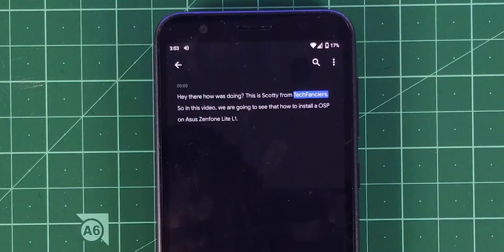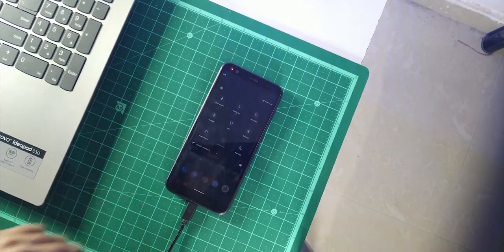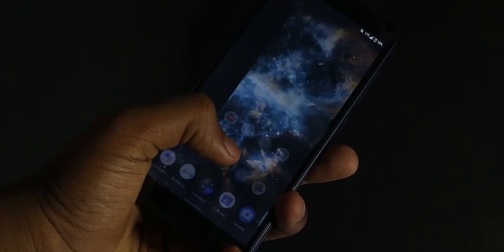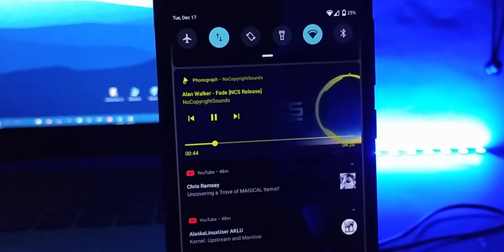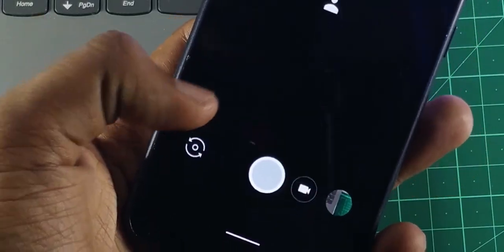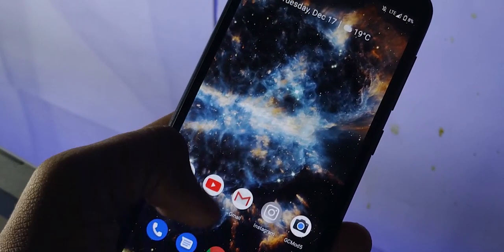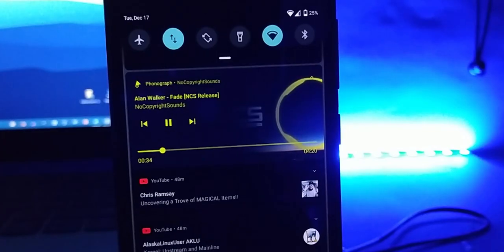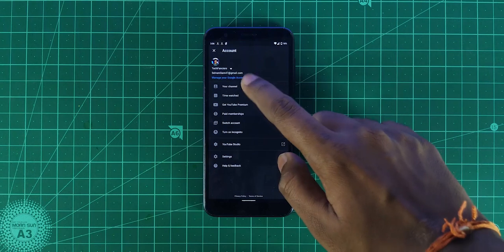Latest Official AOSP Vanilla GSI v.207 on Any Android – The Mother!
Latest Official AOSP Vanilla GSI v.207 on Any Android – The Mother!| In-depth look Ep#23

Android Open Source Project | Android Q | Android 10 | Bugs and Issues | Features | Merits and Pros | Demerits and Cons | ROM Review | GSI | Generic System Image | Pure Stock Android | No features | Missing Features | Project Treble

Hey there, how was doing? This is Kali from Techfanciers. Well, we moved to Android 10 or Q whatever. And just to let you know guys that this series started from Android 7, 7.1, 8, 8.1 9 and now 10. This is 23rd episode of in-depth look. So, as like earlier, we have installed the AOSP version 207, which is pretty latest. I have been using this for a week earlier I was in AOSP 206. So, we all know about AOSP, it vanilla version of android and used as a base for all the custom rom development. That’s good start. So, let we take an in-depth look.

GSI Uncertified Fix:
If you are receiving this message about Device is not Play Protect certified follow one of the two methods below:

Method 1

2. Note down the Google Service Framework (GSF) ID

3. Go to the Android Device Registration link and enter the GSF ID you noted down earlier and click REGISTER

4. Reboot your device

Method 2

Flash the GSI Certifier ZIP before first boot, if you already have booted, you will have to wipe Data